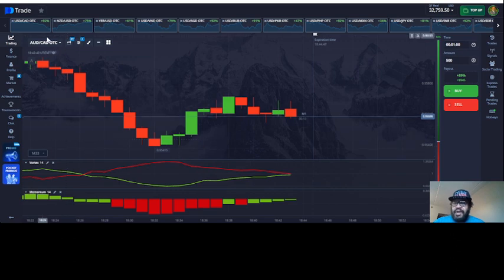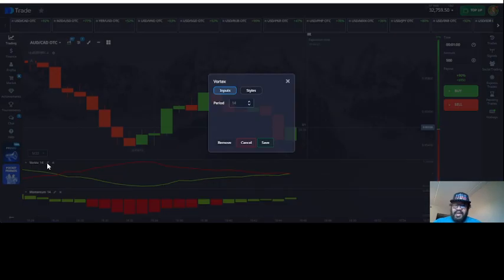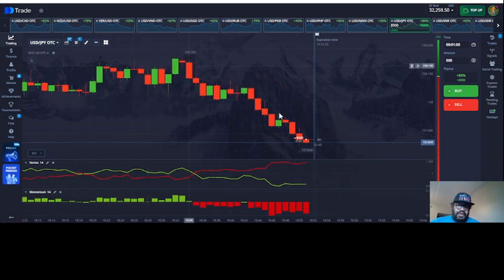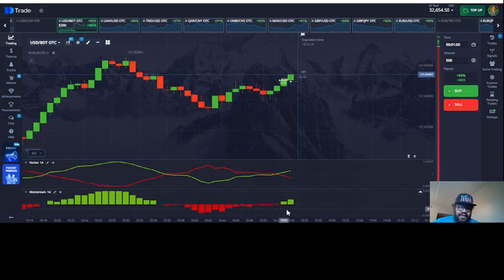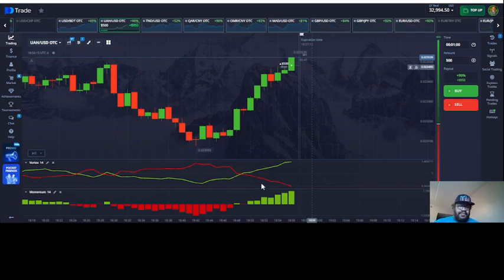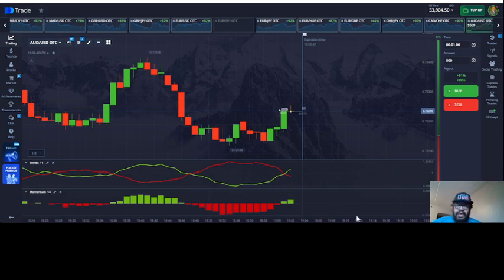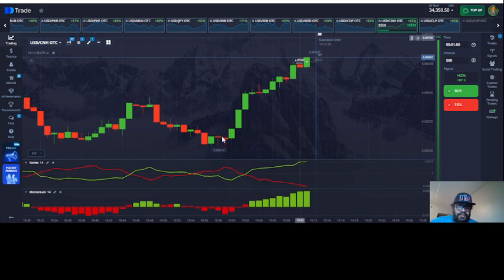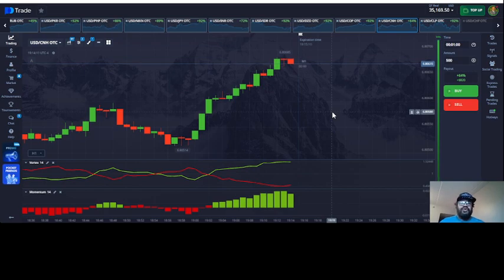How To Trade Vortex (+VI/-VI) Divergence With The Momentum Indicator As A Trend Continuation Signal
Are you tired of getting shaken out of strong trends right before the market takes off? In this financial education tutorial, we break down a rule-based price action system: The Vortex Indicator Divergence Strategy for high-probability trend continuation trades.

Most traders only use the Vortex Indicator (VI) for basic crossovers. In this video, you'll learn how to analyze the structural divergence between the +VI line and the -VI line. When price pulls back but the internal lines of the Vortex indicator signal strength, it exposes a hidden trend continuation setup before the breakout happens.

To ensure we don't buy into a dying market, we couple this price action setup with a Momentum Indicator to measure absolute trend strength and speed.

Whether you are a crypto day trader, forex swing trader, or stock market investor, this technical analysis framework will help you stop guessing and start reading momentum objectively.

The content on this channel is provided for financial education and informational purposes only. Trading Forex, stocks, and cryptocurrency involves significant risk of loss and is not suitable for every investor. Past performance is not indicative of future results. I am not a licensed financial advisor, CPA, or broker. Always perform your own due diligence and consult with a professional professional before making any financial decisions or investing real capital.